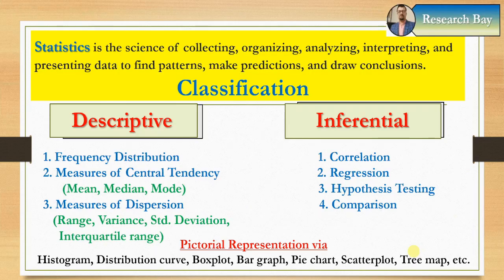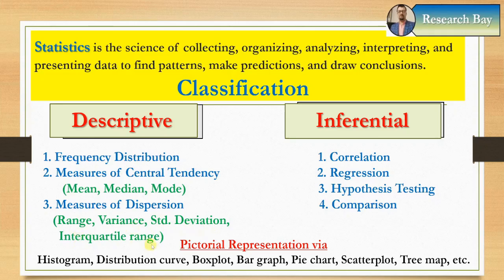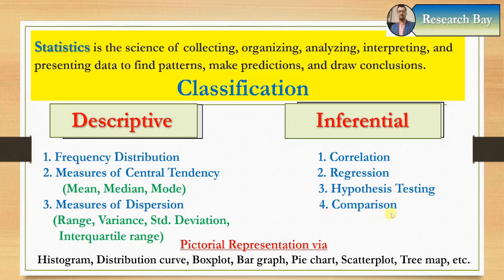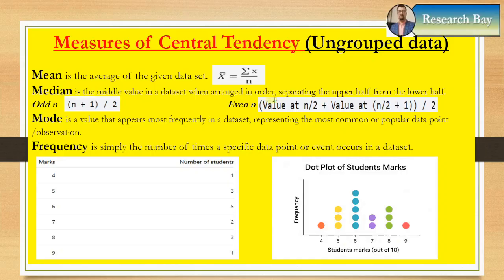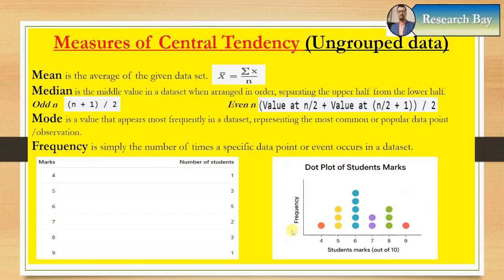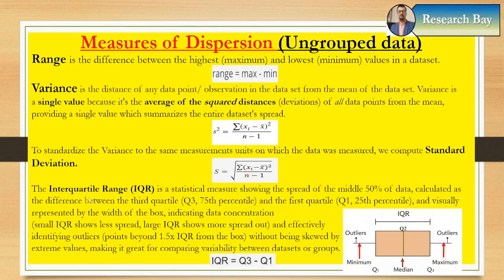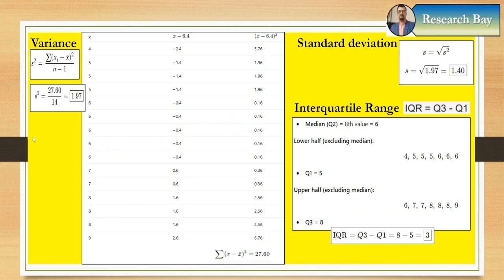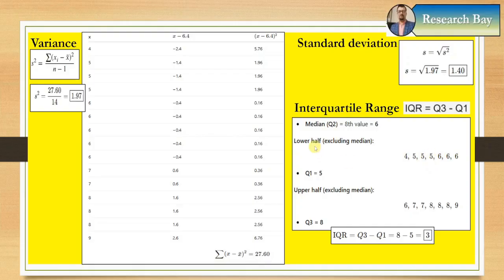Descriptive & Inferential Statistics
Hello and welcome everyone!! on this exciting journey into the world of RESEARCH METHODOLOGY & DATA ANALYSIS.
Get to know the currently utilized methodologies, tools, technologies, and softwares used for datastructures analysis. So, get ready to experience a new beginning.